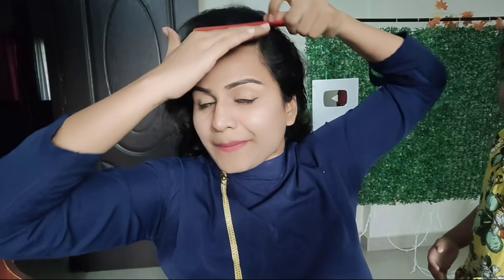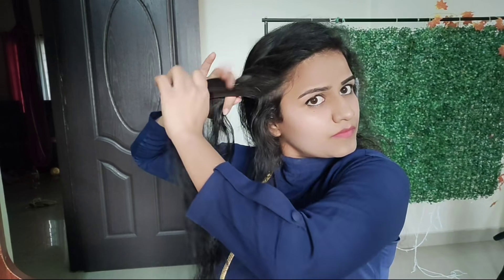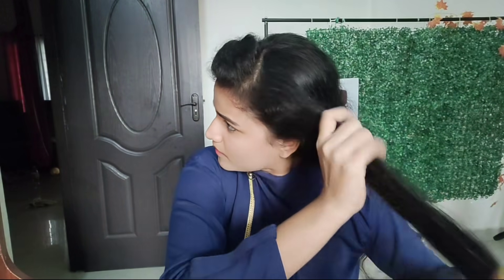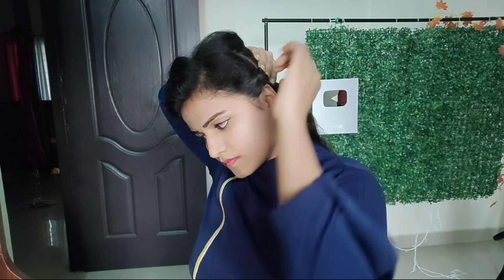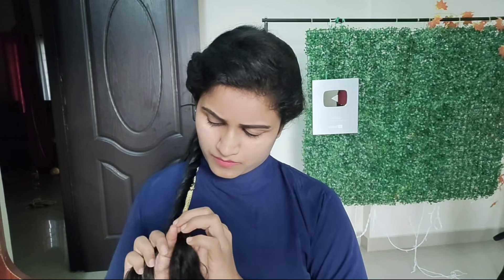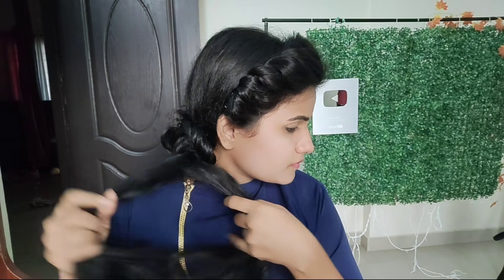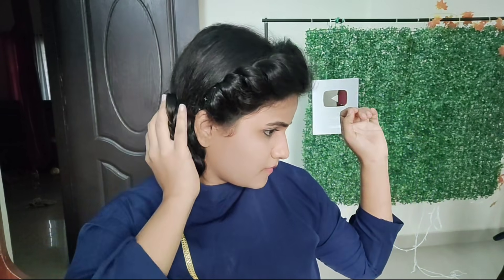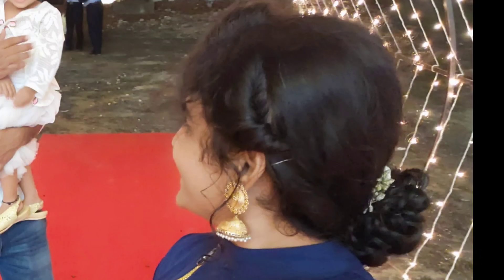Bun Hairstyles for bridal/side bun Hairstyles/hairstyles for women